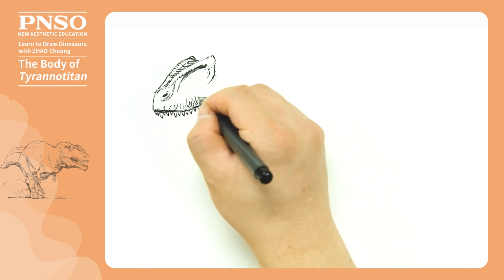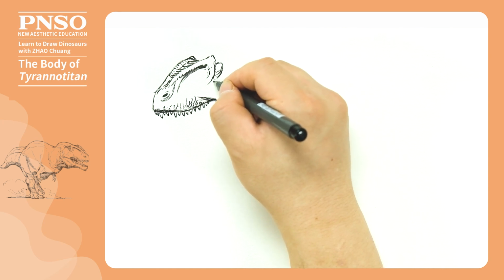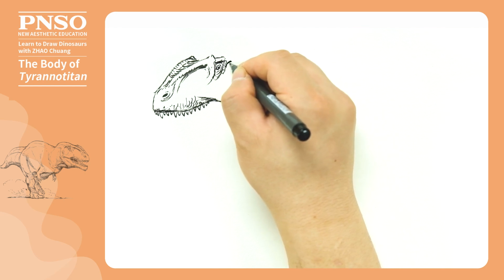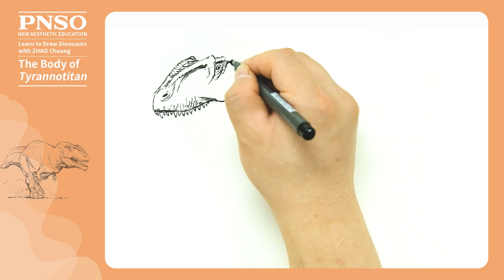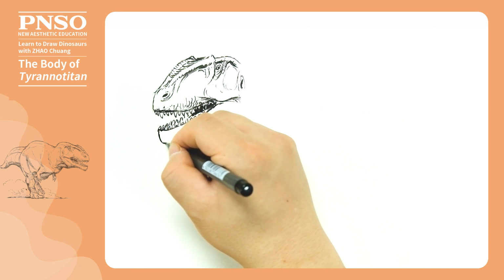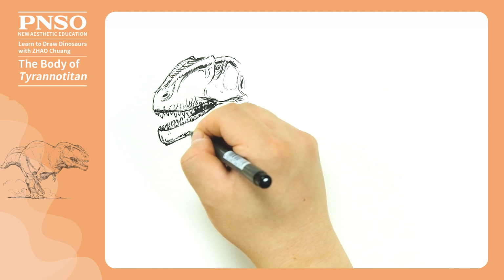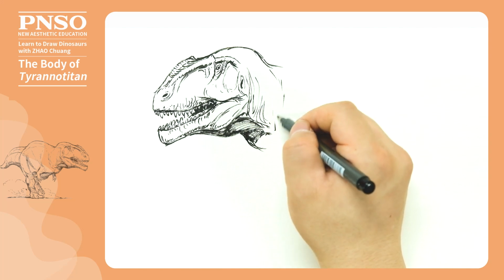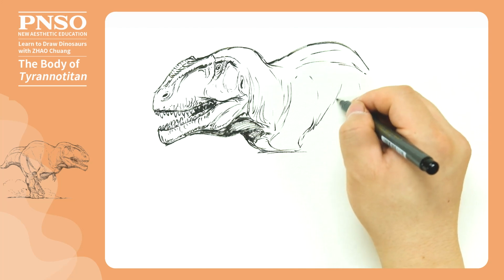83 Mateo the Tyrannotitan 4: Body | Learn to Draw Dinosaurs with ZHAO Chuang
Tyrannotitan's body was enormous. We can set off this feature by depicting it in a dusty background. When drawing, we also should pay attention to its body structure. Its head was huge, the top of its head was a prominent arc, its forelimbs were small, and its tail was very thick.